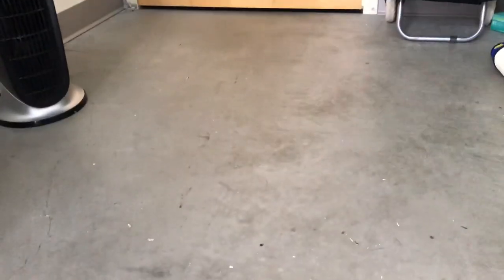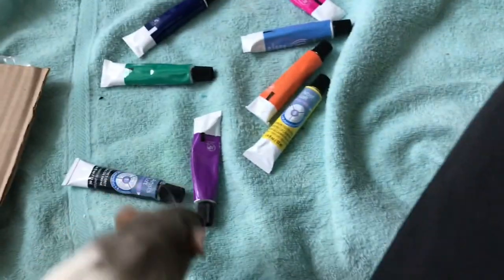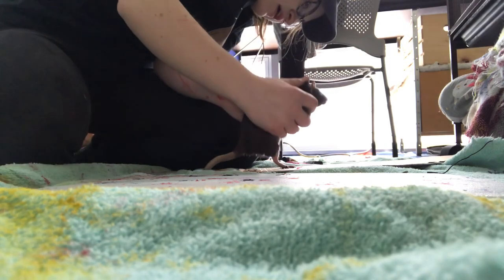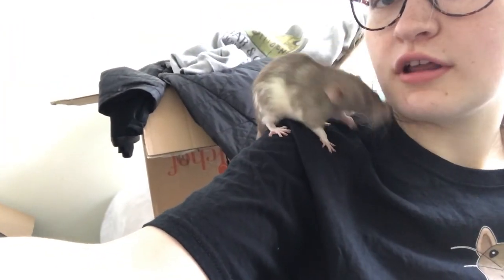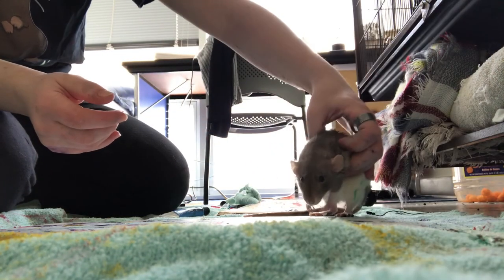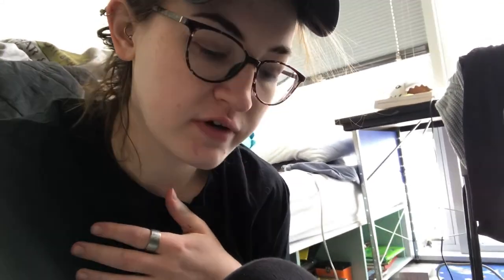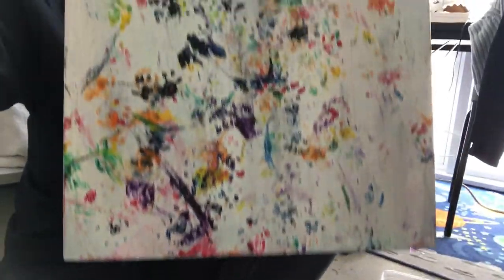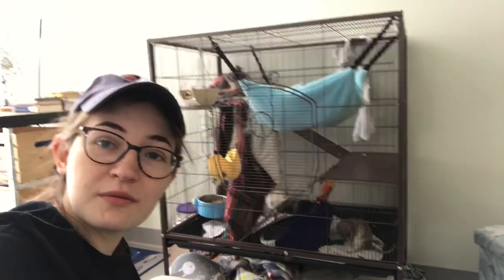PAINTING WITH MY RATS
Show me your rat crafts! No animals were harmed in this (some were only unhappy)